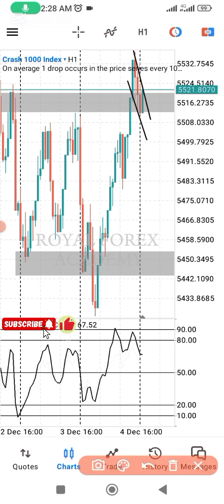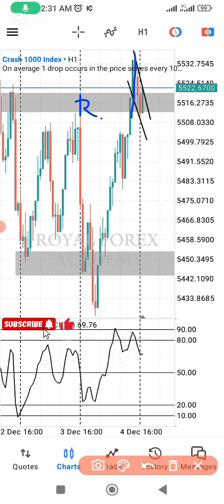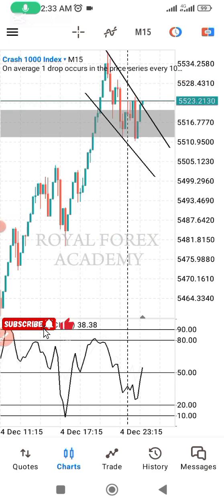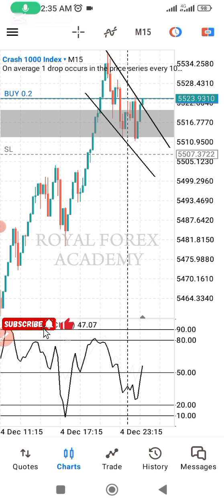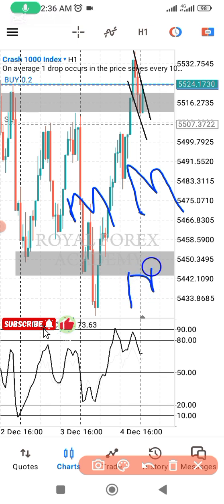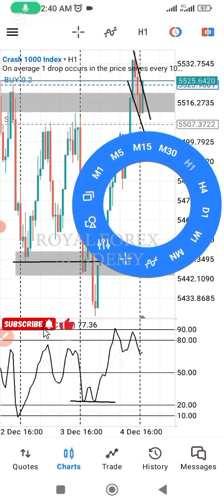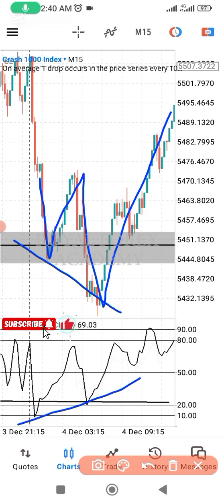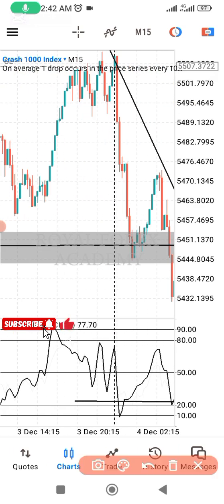SNIPER ENTRY AND EXIT - W & M CHART PATTERN ALL YOU NEED TO KNOW AS A FOREX TRADER ||PART 2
The purpose of this video is to solve your Forex Trading Entry and Exit Problems. How to identify potential high probability entry and exit using the W & M chart pattern, Bullish and Bearish Flag patterns.